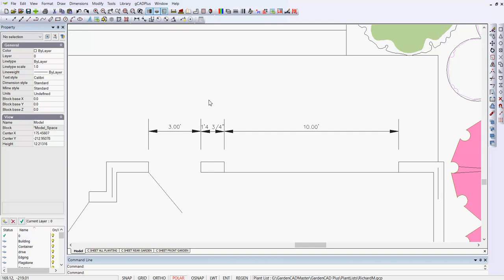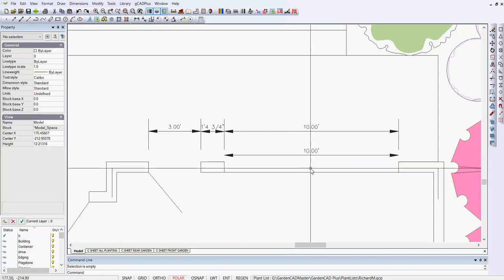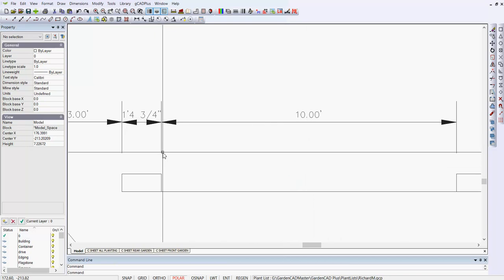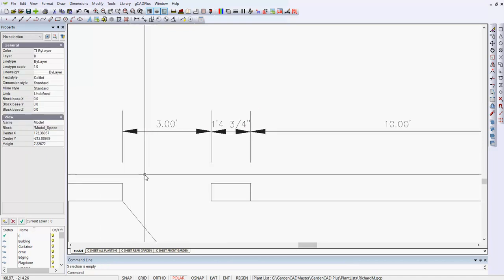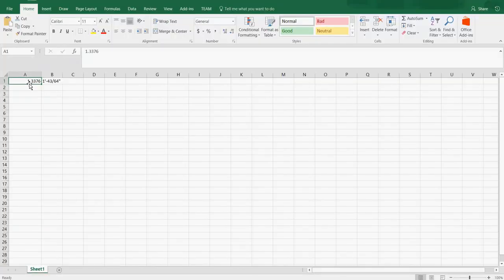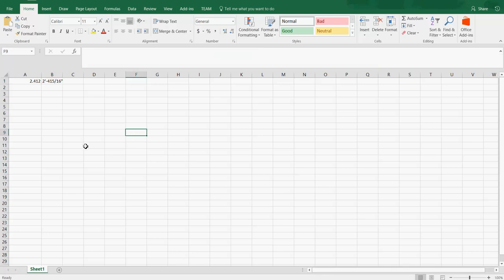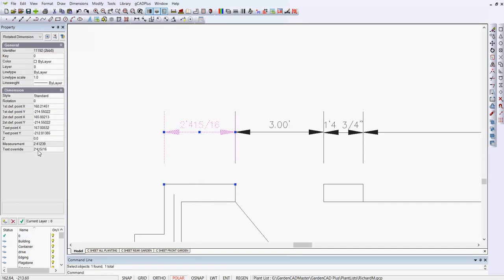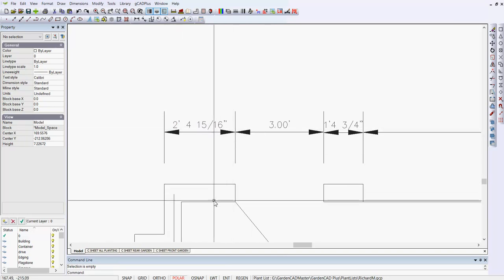Change a dimension to read in Imperial units - feet and inches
How to apply feet and inches dimensioning to a gCADPlus landscape plan